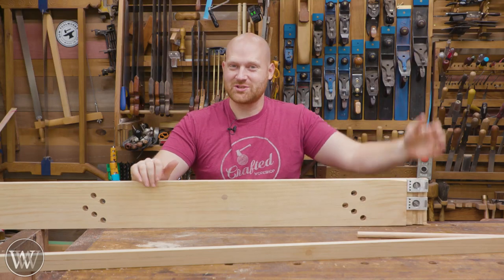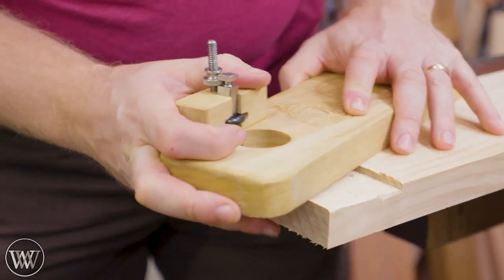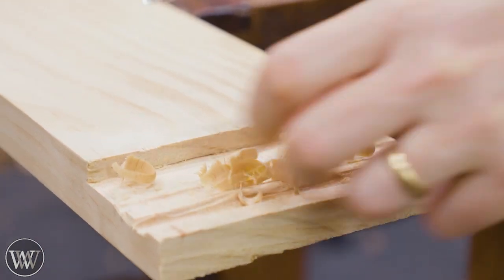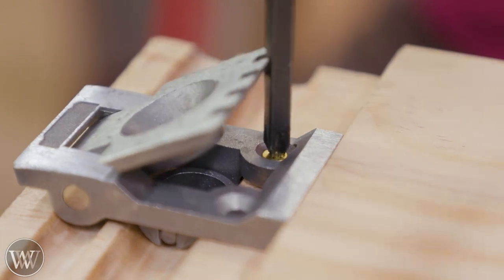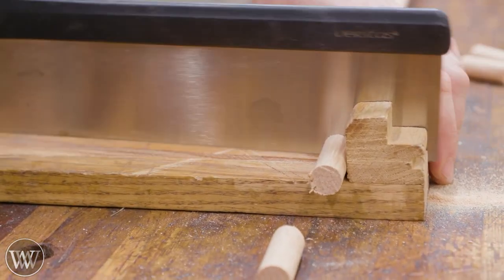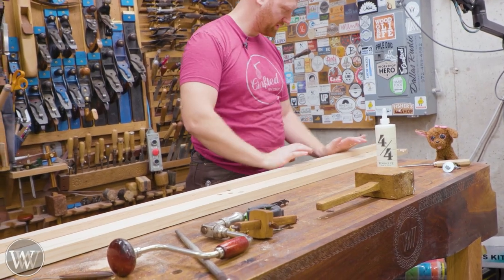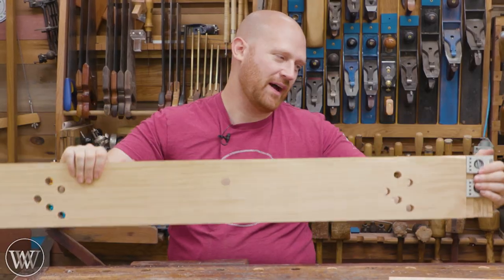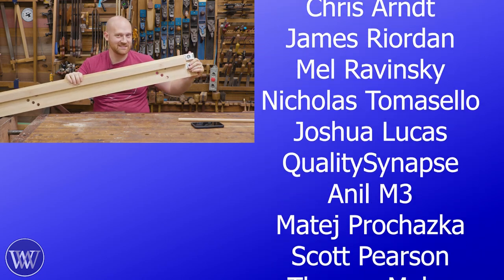How to Make a Sticking Board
The shooting board is a great tool for working on small thin stock. it is commonly used for moldings and other detailed designs.

Andrew Wilson
Brian Suker
Bruce Rose
Tom West
Kenny-Anjanette Horn
Aaron Fenn
Blair Svihra Jr
Brandon Lauer